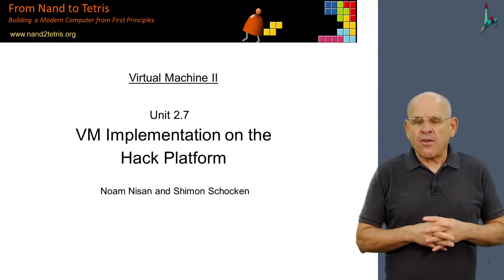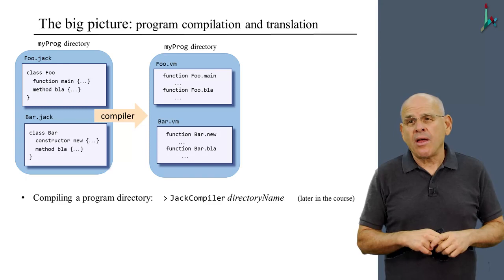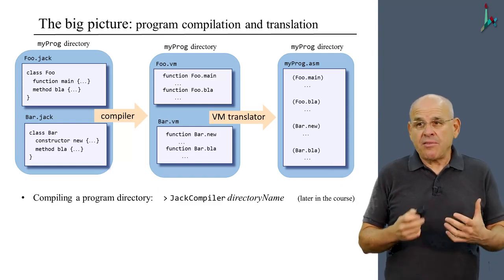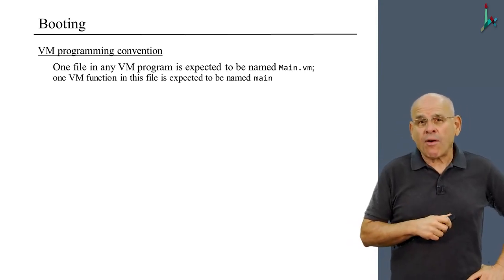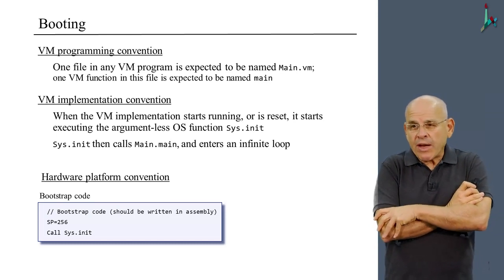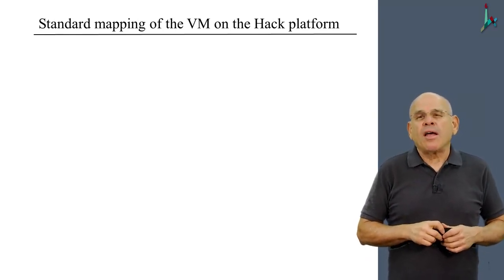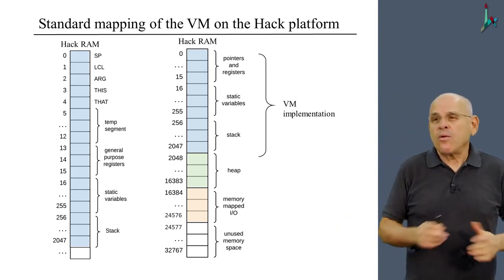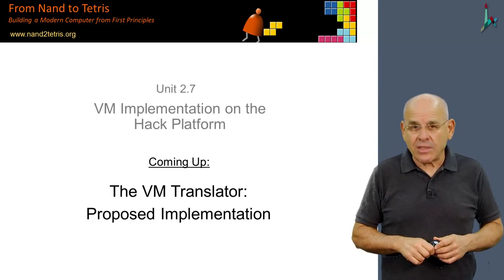[Part 2] Unit 2.7 - VM Implementation on the Hack Platform